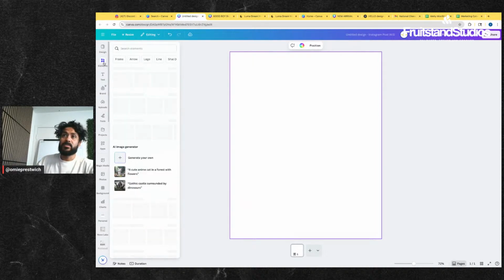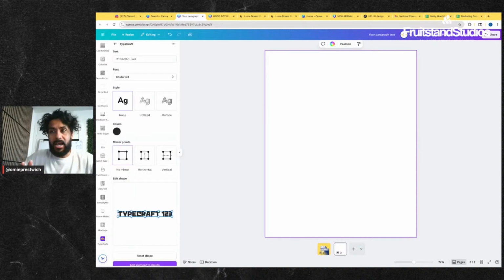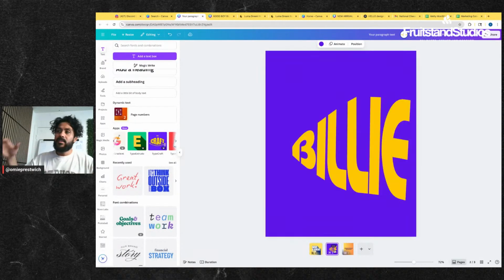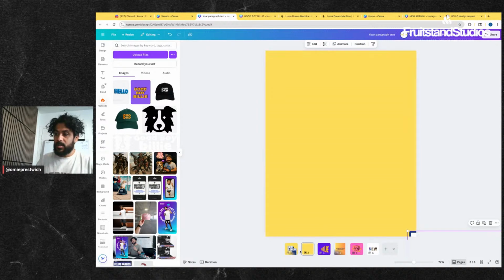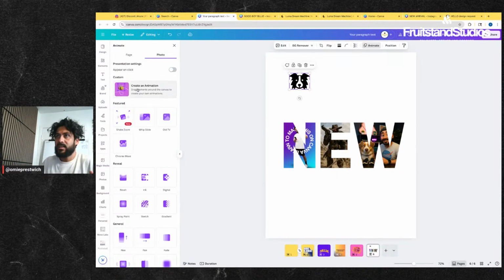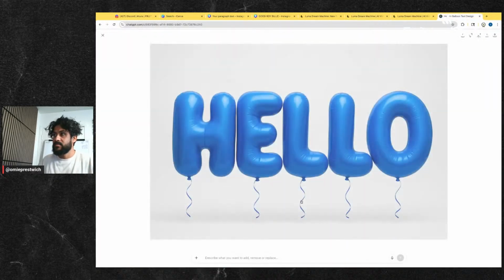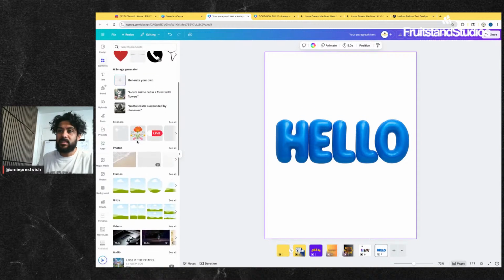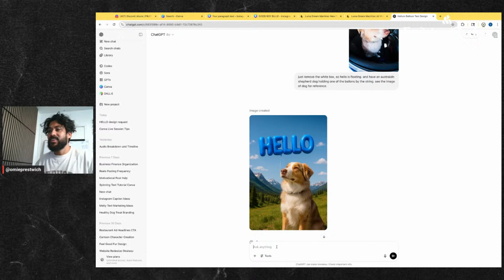Live Canva Training: How to Use Text Tools & Apps Inside Canva (Step-by-Step)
In this live Canva training, I’m walking you through the text apps and tools inside Canva and how to actually use them to enhance your designs.

🧠 What You’ll Learn:
Where to find Canva's text apps
How to use built-in tools to add dynamic text
Real-time walkthroughs of features like curved text, typewriter effects, and more
Tips for using text tools to speed up your workflow
How to apply what you build across future designs

💡 Perfect for:
Small business owners
Personal brands
Content creators
Anyone who wants to make better content with less effort

📸 Follow for more on Instagram: @fruitstandstudios
🌐 Visit fruitstandstudios.com for more tools & trainings.